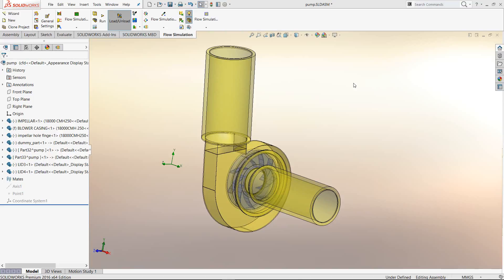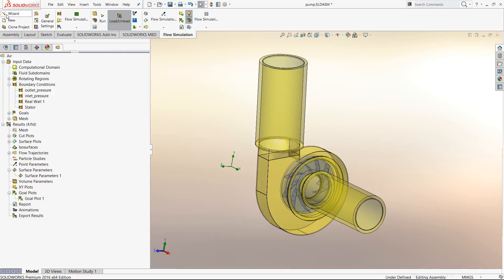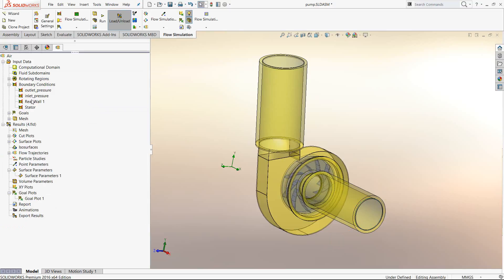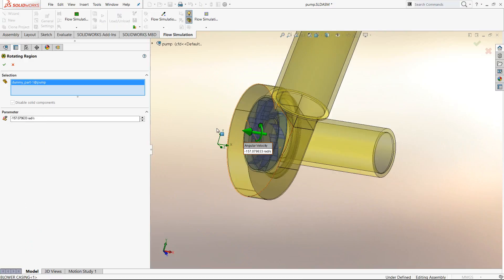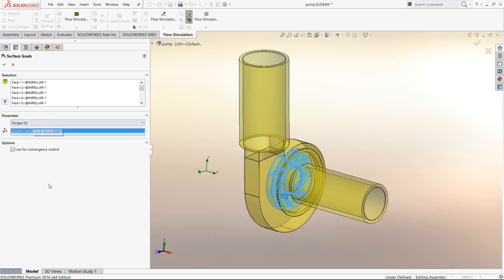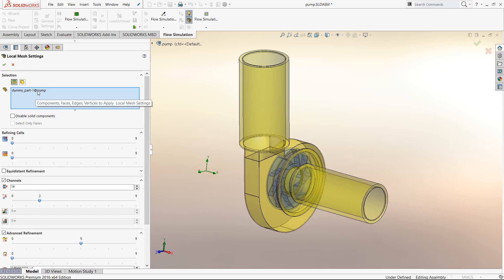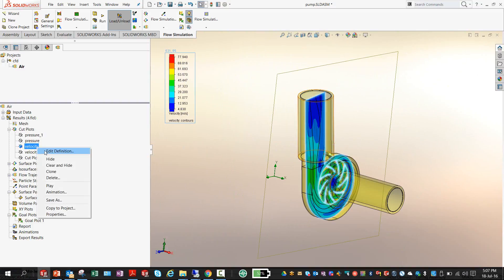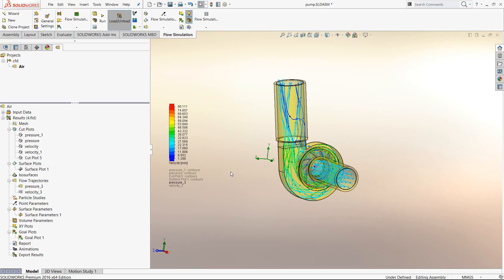Why SolidWorks Flow Simulation - Suction Pump Simulation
Use of SolidWorks Flow Simulation in designing a Suction Pump. This part of the blog

and is a improvement of the video